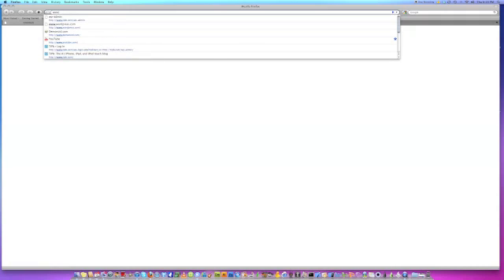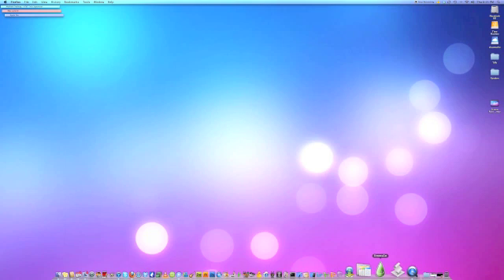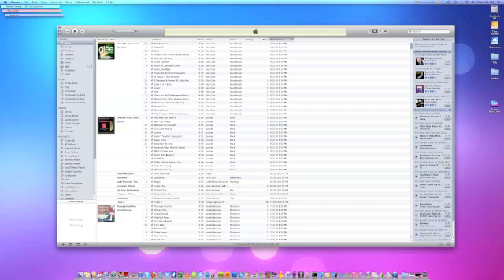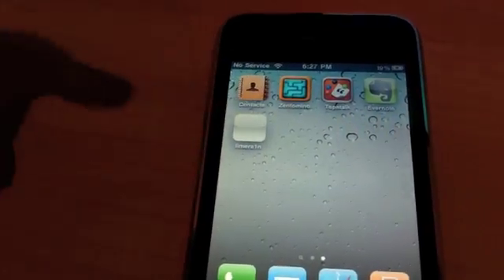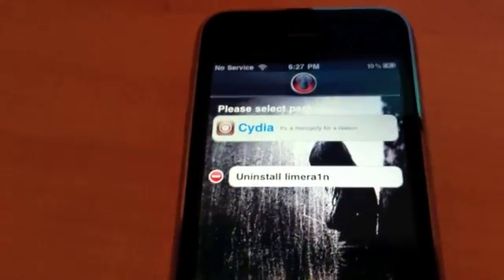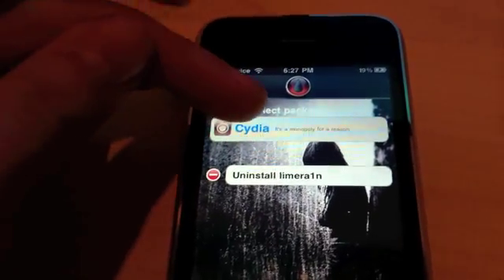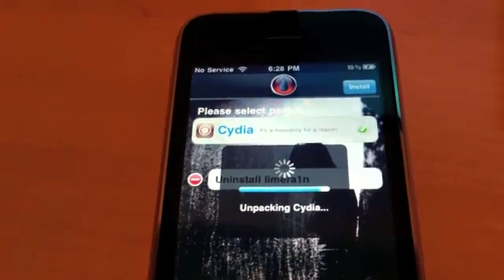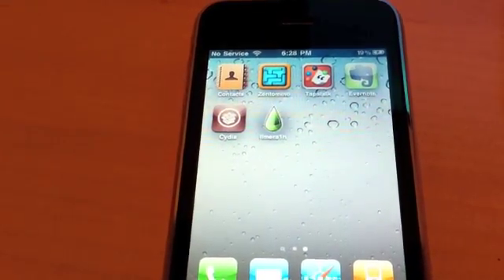Jailbreak iOS 4.1 via limera1n (Mac version)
Ally walks us through how to jailbreak iOS 4.1 via limera1n.

This version supports the following devices:
iPhone 4
iPhone 3GS
iPod Touch 4th Generation
iPod Touch 3rd Generation
iPad

(Older devices are NOT currently supported)

For help or information - visit forum.tipb.com